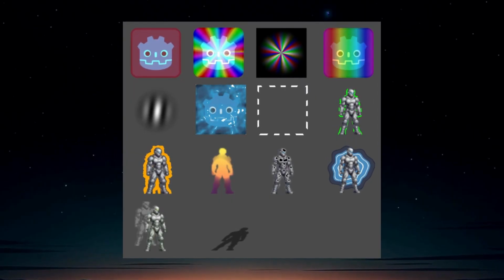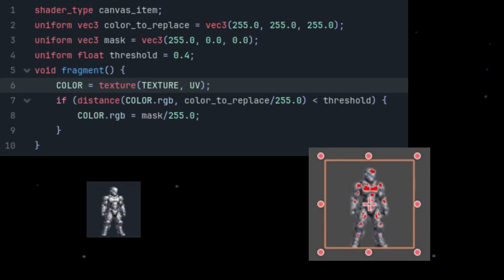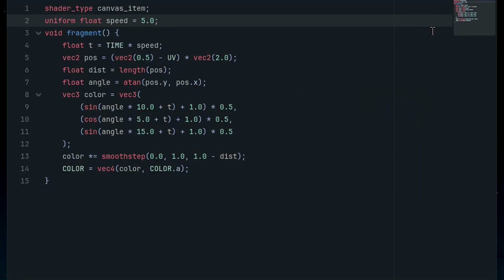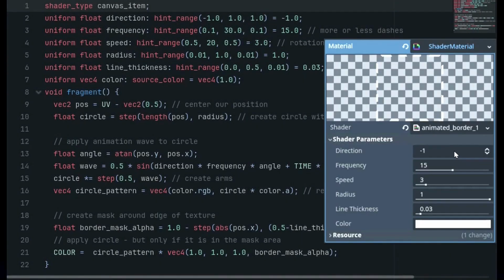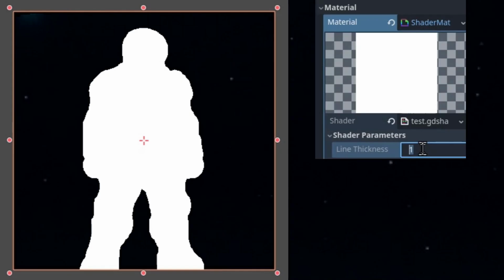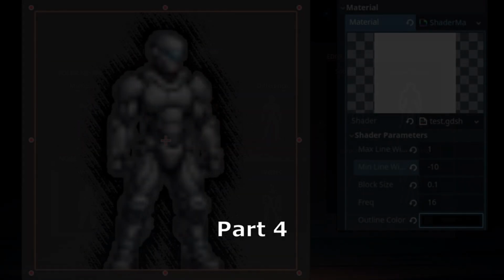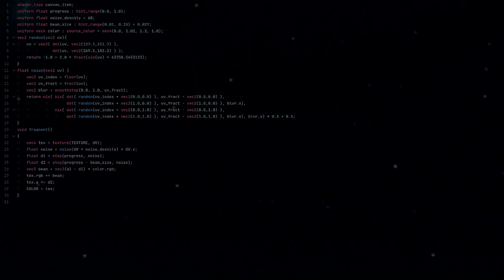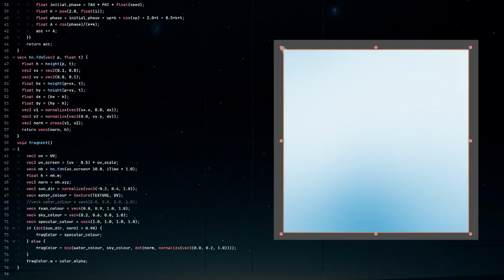Godot Beginner Shaders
Here are a bunch of beginner practice shaders.
We pick apart 14 different 2D canvas item shaders found on godotshaders.com - and see how they work to create the cool visual effects. Starting with the most basic, and gradually adding more features and effects.